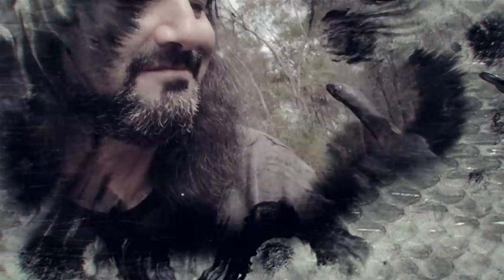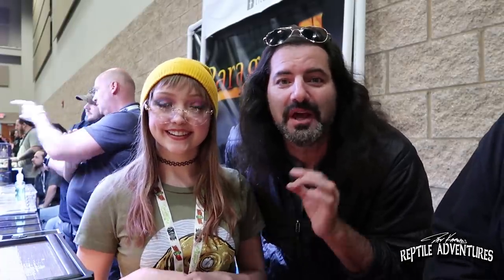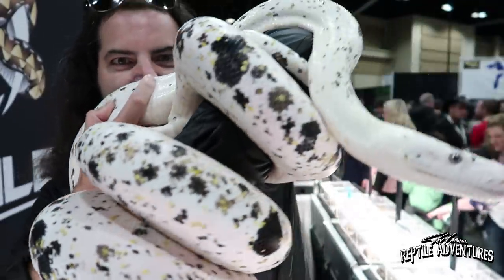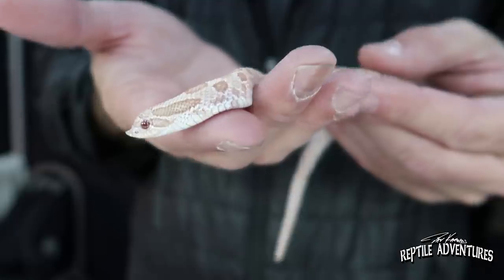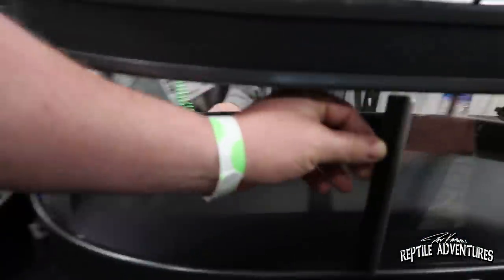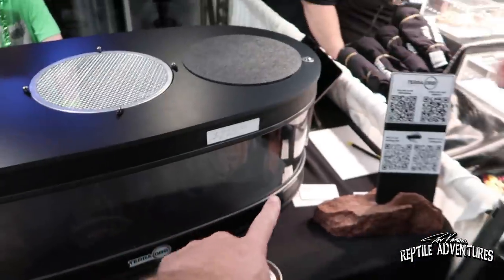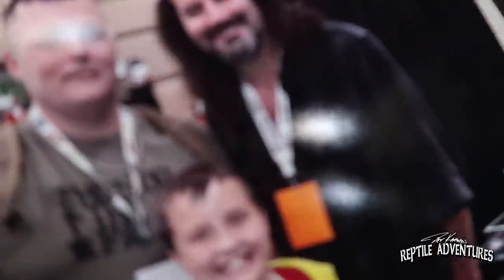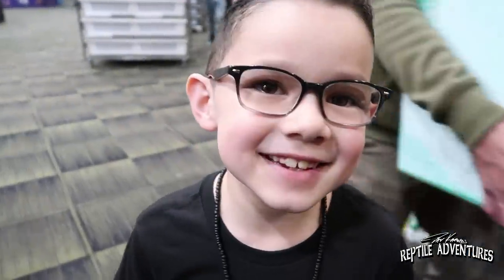TINLEY PARK NARBC REPTILE EXPO, MARCH 2019!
It’s time for the Tinley Park NARBC reptile expo! It’s one of my favorite weekends of the year because it’s my favorite reptile expo! Come join me as I tour the expo and see who wins the March 2019 Tinley Park NARBC Rattle On Awards!

WORLD'S BIGGEST PIT VIPER! WHAT HAPPENS IF YOU GET BIT? - ADVENTURES IN ECUADOR (2019) BOAS IN THE WILD! (are we keeping them correctly?) ADVENTURES IN ECUADOR (2019)